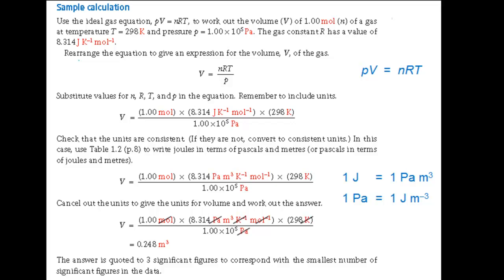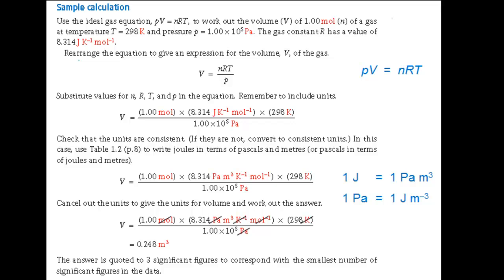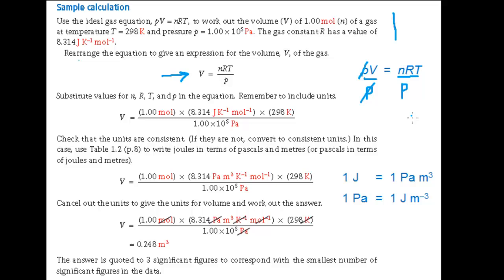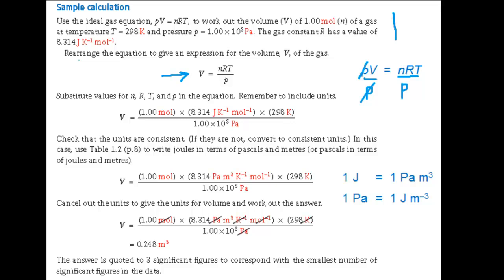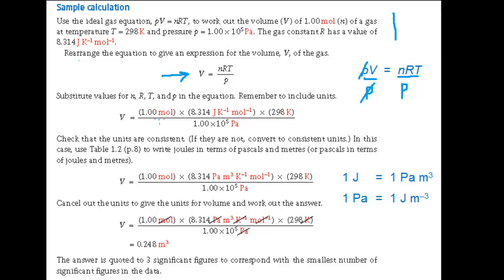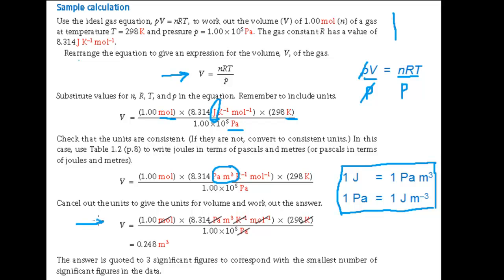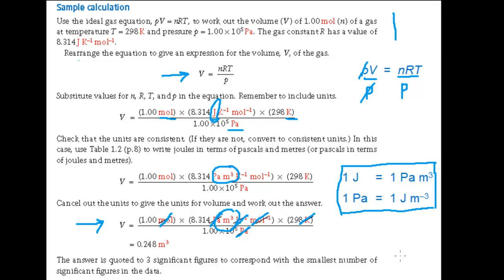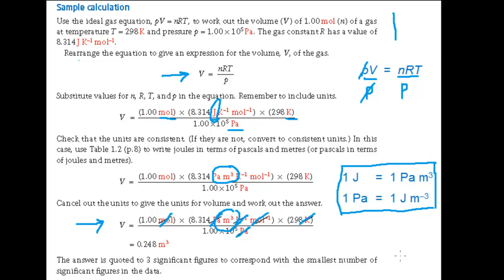Carrying out chemical calculations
In this screencast, Gwen Pilling walks you through the rules and common errors associated with carrying out chemical calculations.